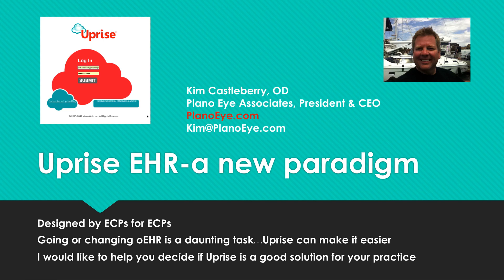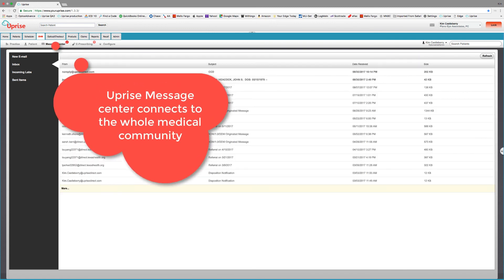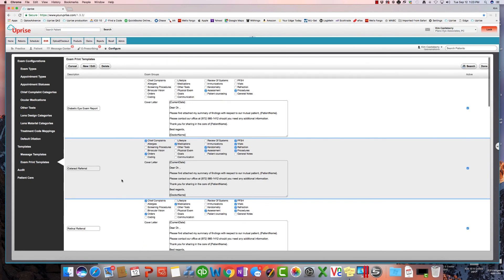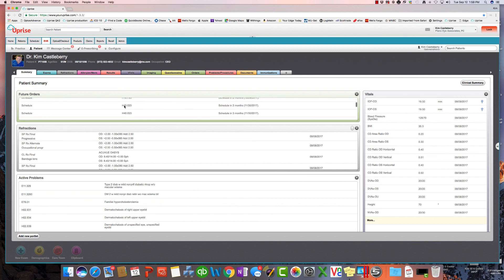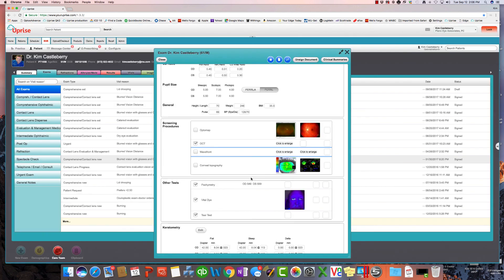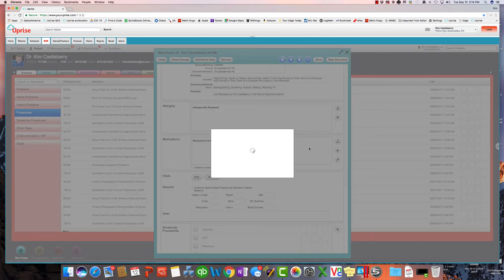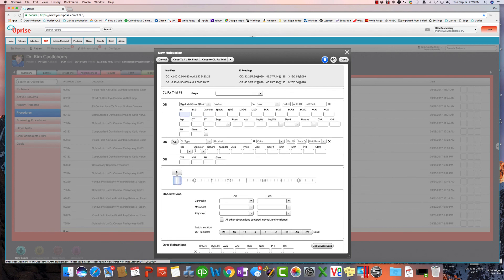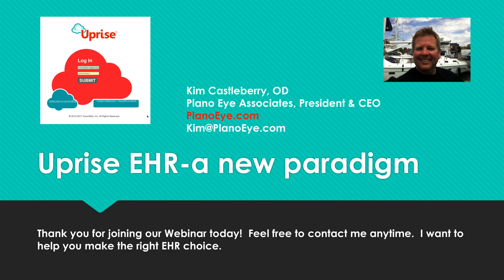Uprise EHR Demo V1 Kim Castleberry OD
Uprise EHR Demo